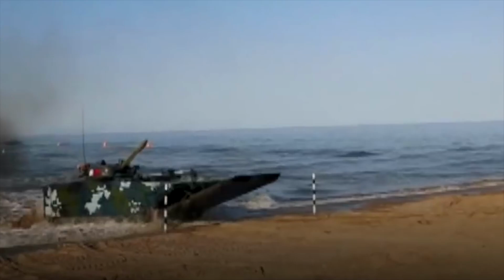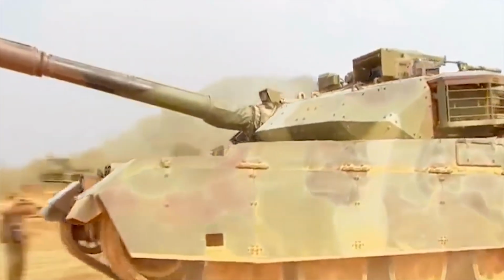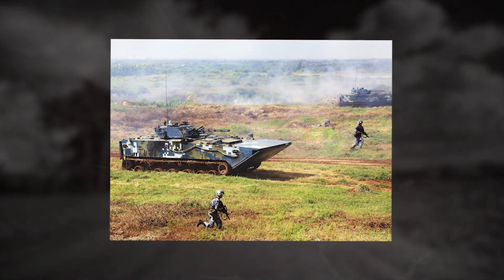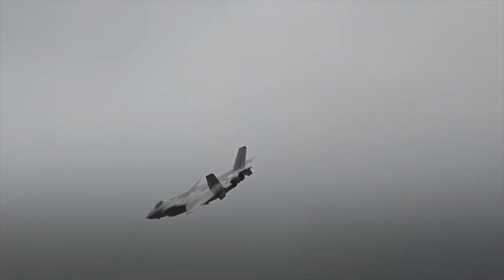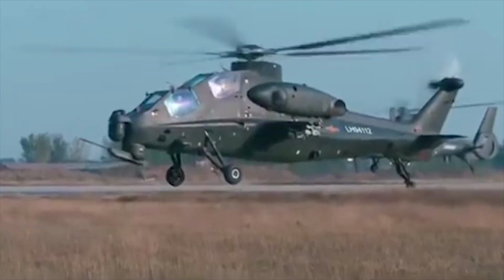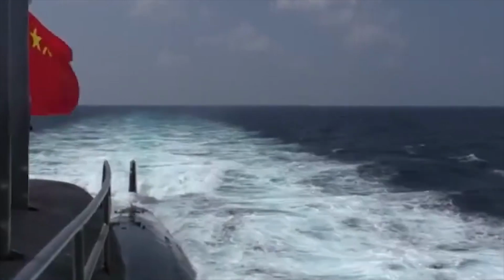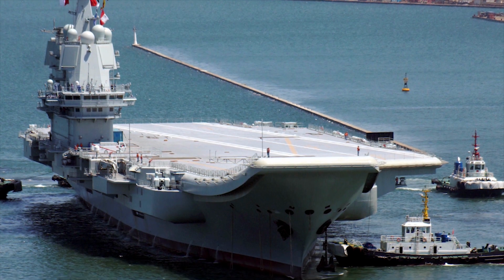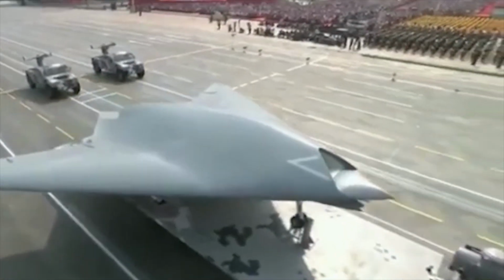China Is Testing Its New Secret Fighter Jet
The Chinese army has a large number of equipment. They practically don't lag behind the United States and Russia, ranking third among the most powerful armies in the world. The number of armed forces is 2.7 million people. Aviation has 3 thousand units, the number of tanks is 7,700, ships are in service with 714, and the military budget is 151 billion dollars. Today we will show you the best military equipment in China.